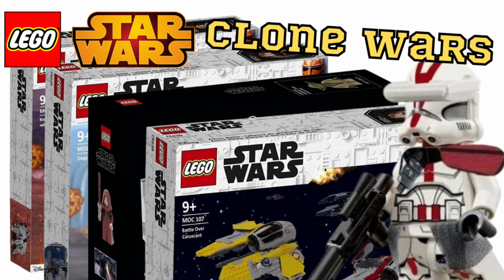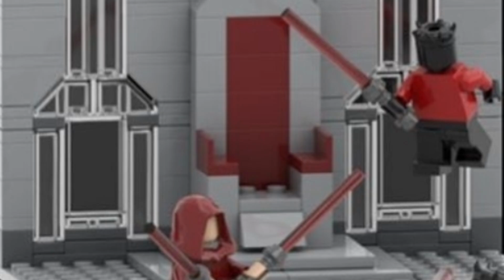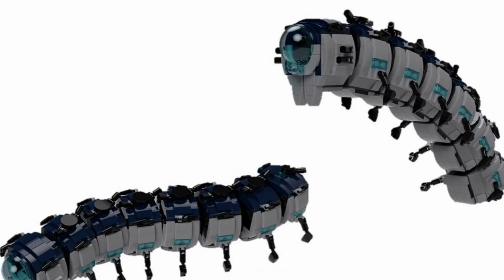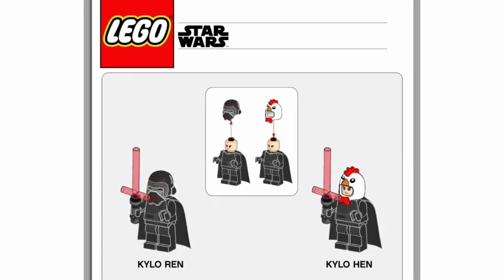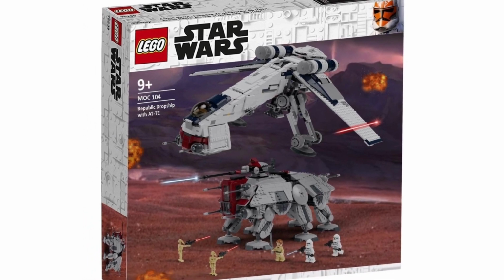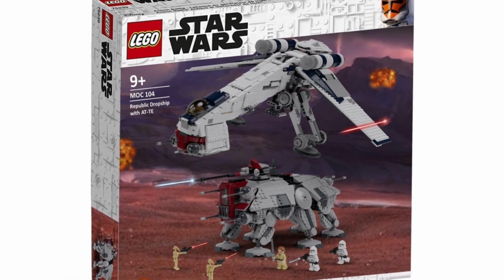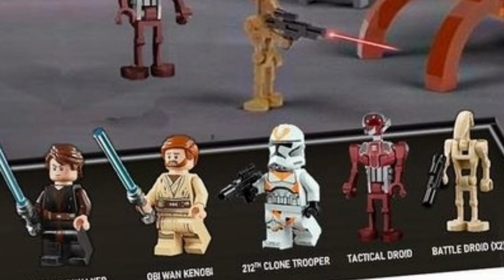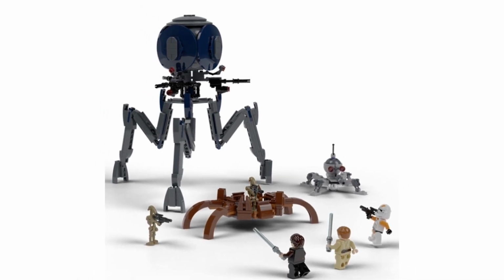Top 5 Clone Wars Sets That Lego NEEDS To Make Now! (Part 6) Lego Star Wars Set Ideas 2023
In today's video, we are talking about the top 5 Clone Wars sets that Lego should make for 2023 and beyond! We also talk about 1 meme set that Lego should make as well lol!